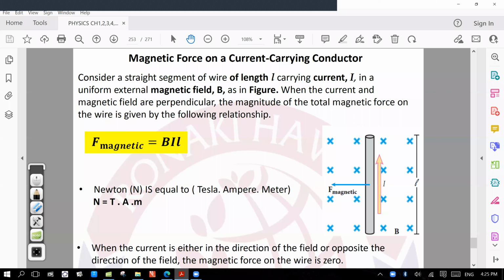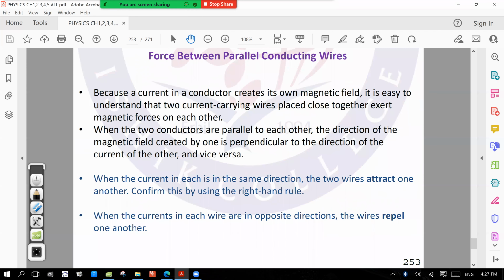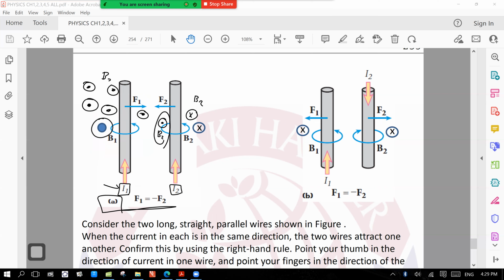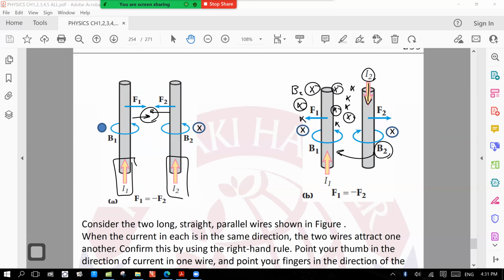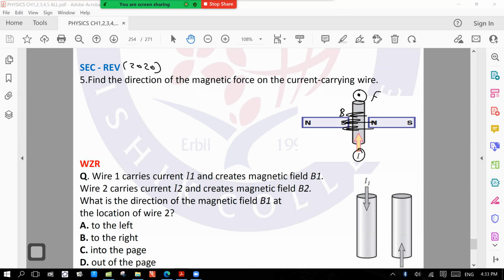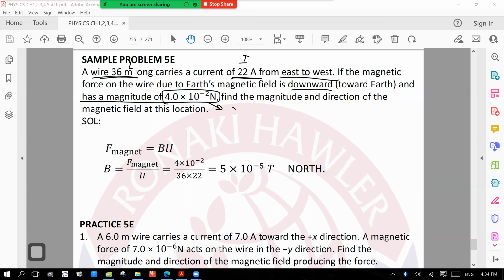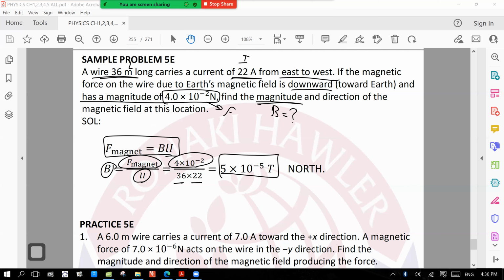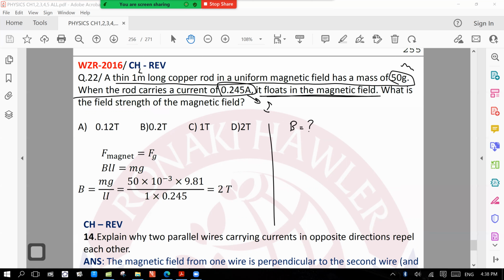CH 5 , SEC 3 , PART 2, Magnetic force on the current carrying wire.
In this video magnetic force on the current carrying conductor will be explained.